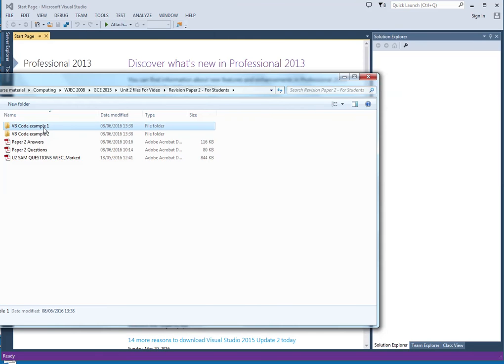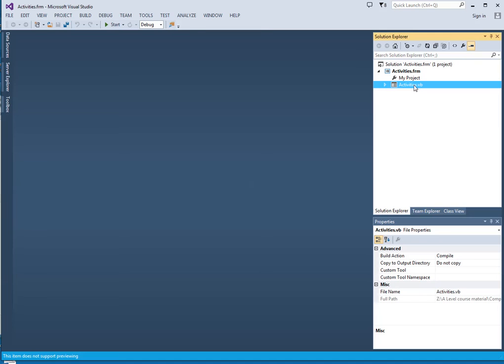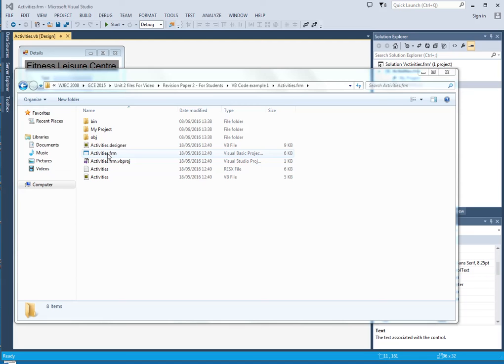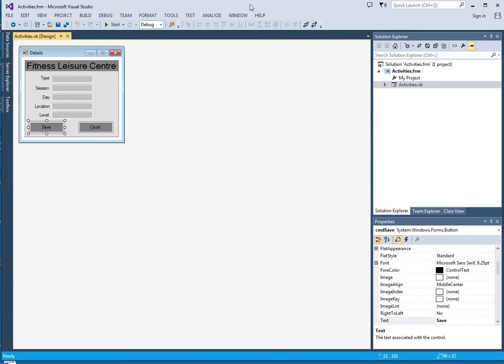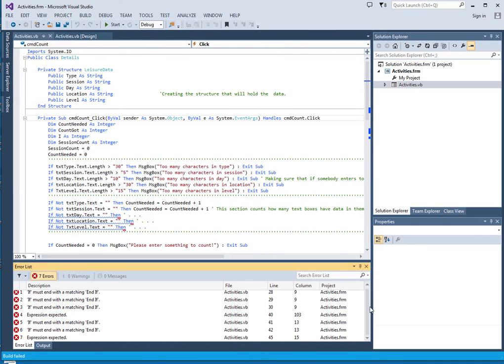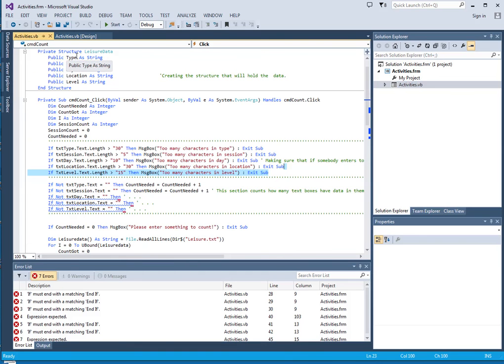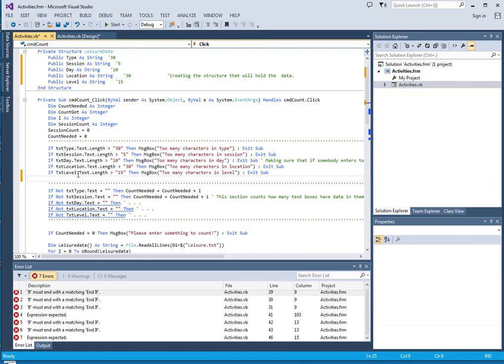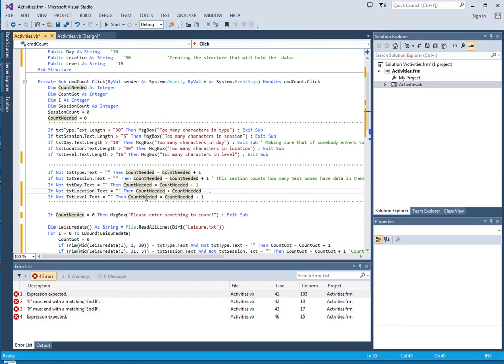4 Activity Code